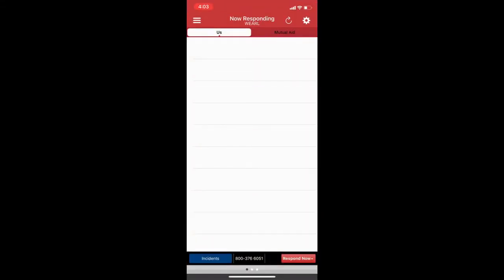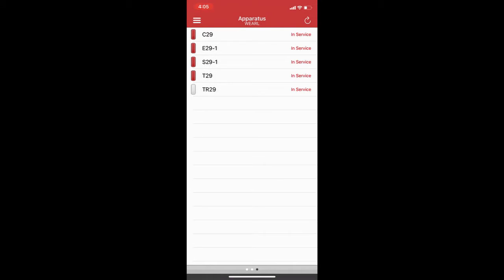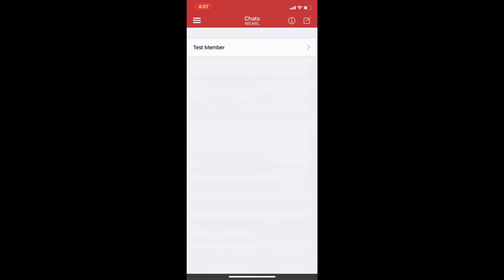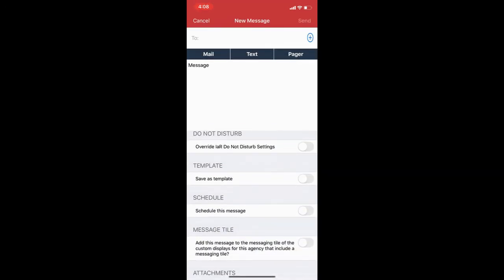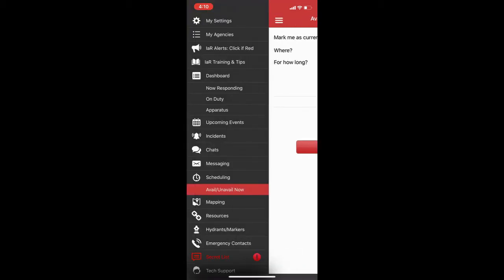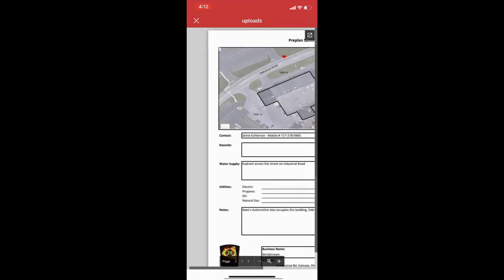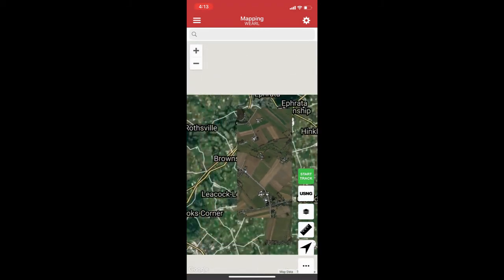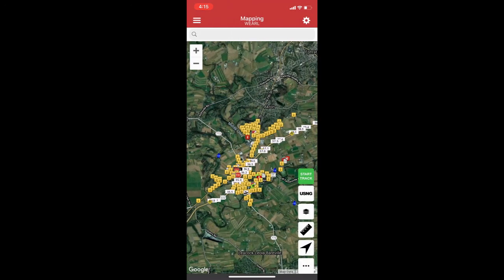West Earl Fire Company 2020 Year in Review